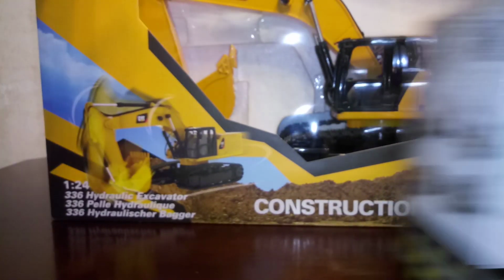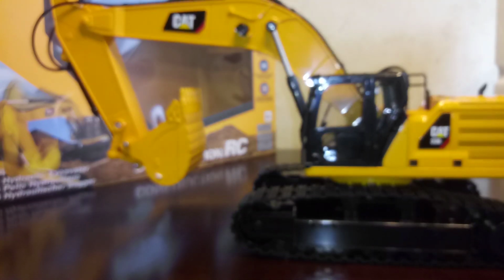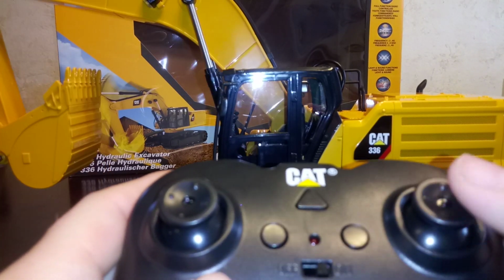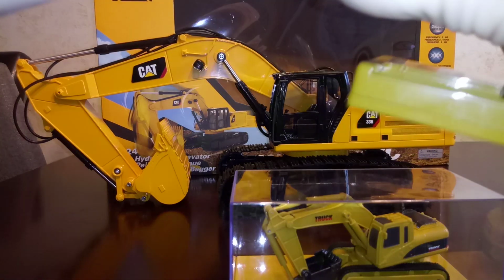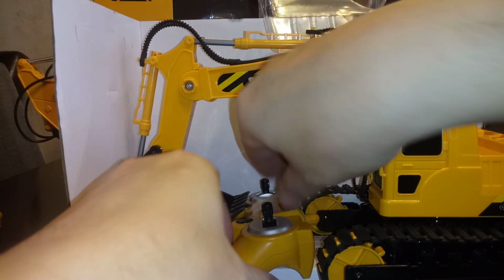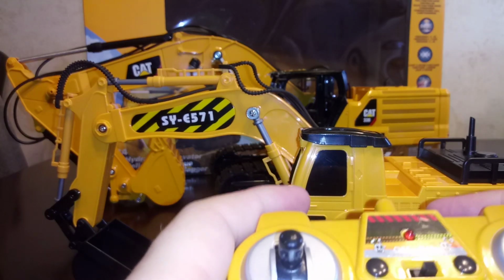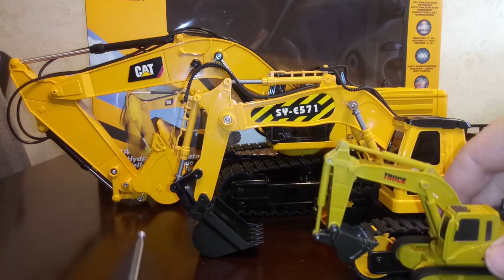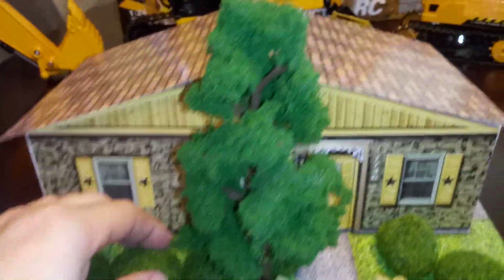Vid 14 Unboxing RC 1:24 DCM Excavator 336, 1:26 Double E Excavator and 1:64 mini Excavator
Hope you enjoy this video of the unboxing of the 3 different scale RC excavators.